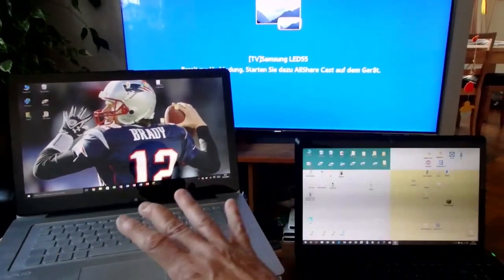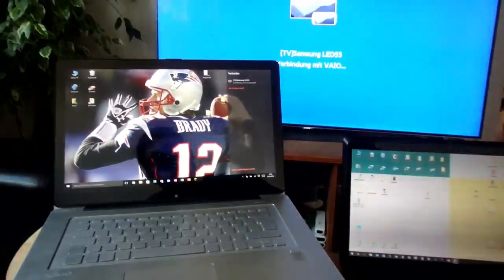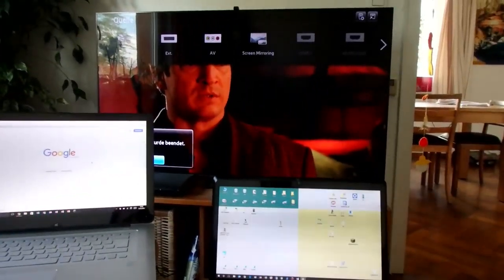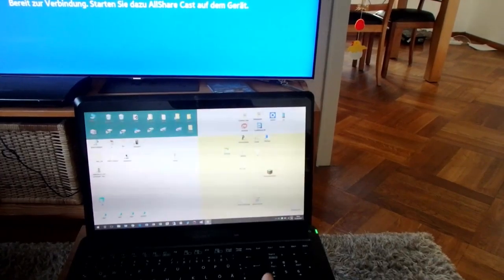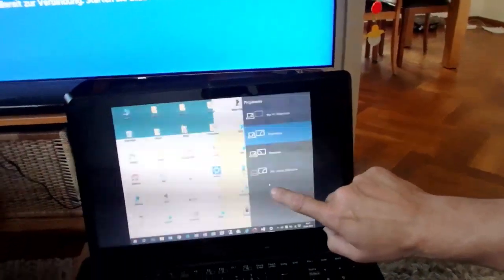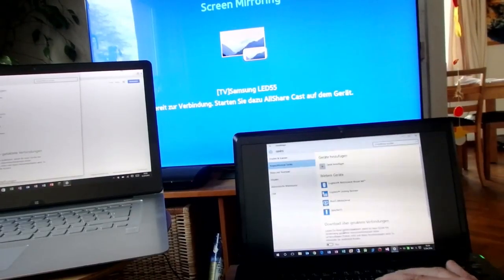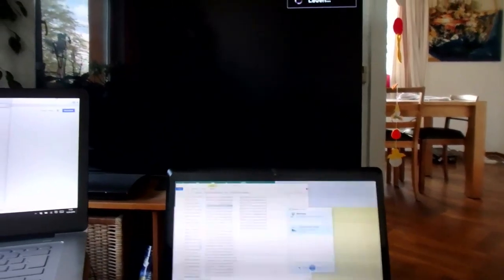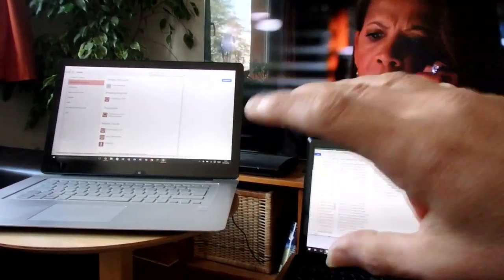ScreenMirroring Screen Mirroring Windows To TV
Connectiong a New Windows Tablet and 4 years old Notebook
Problems with the older pc. only Casting of single pictures (Miracast) works

Notebooks are Sony Vaio
TV ist Samsung LED 55